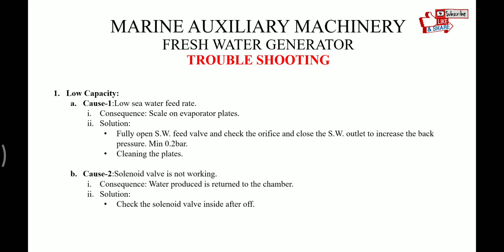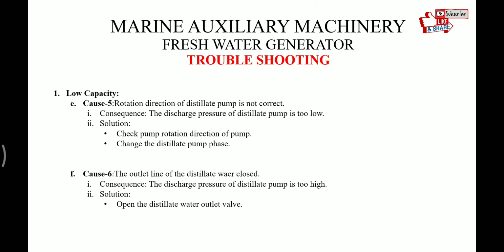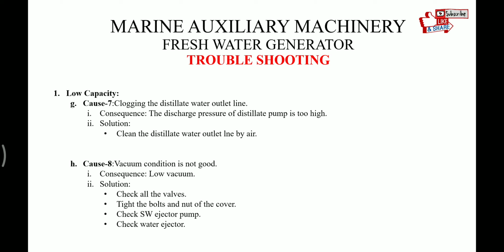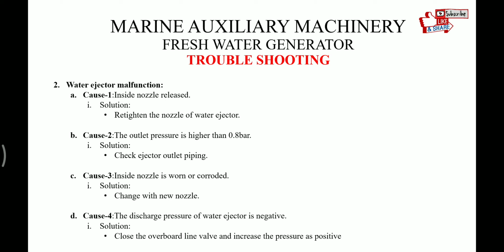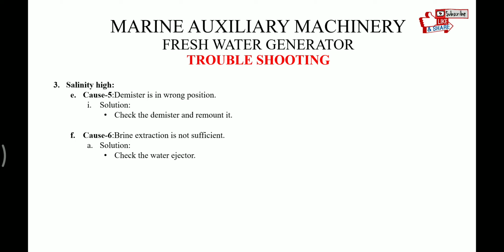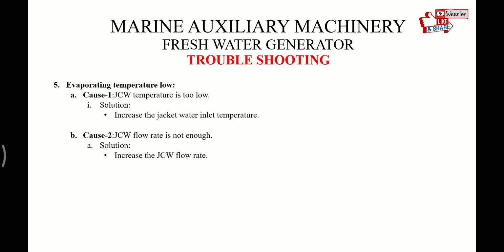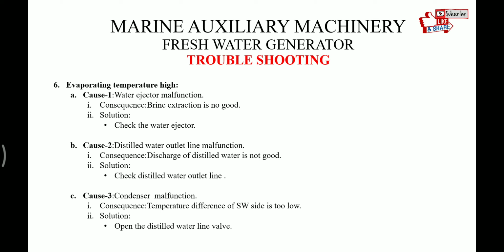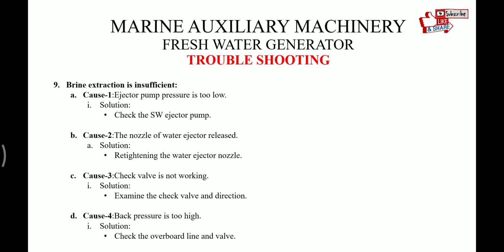Marine auxiliary machinery, Fresh water generator [Part-3], Trouble Shooting.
Marine auxiliary machinery, Fresh water generator,  Trouble Shooting. Low capacity, Water ejector malfunction, Salinity high, Sight glass overflow on air suction line, Evaporating temperature low, Evaporating temperature high, Leak on the plate, Frequently refill of fresh water expansion tank due to loss of JCW, Brine extraction is insufficient.